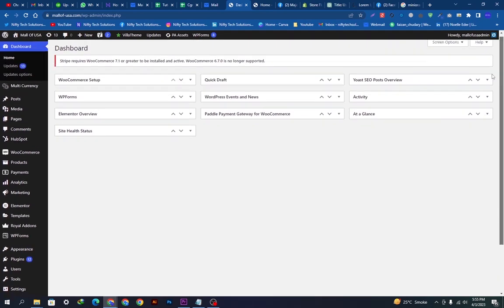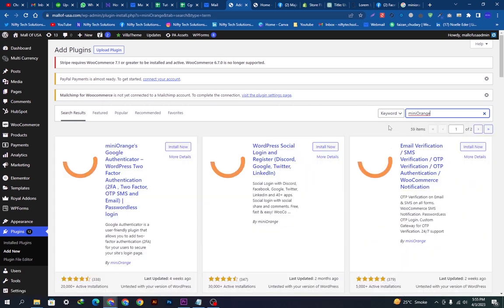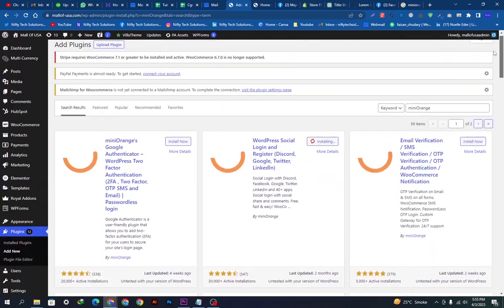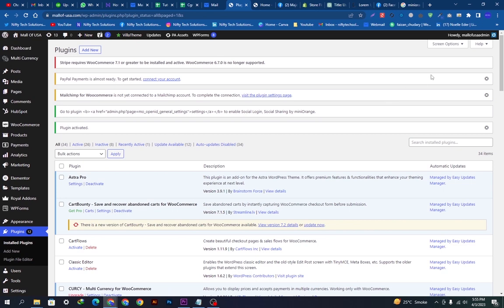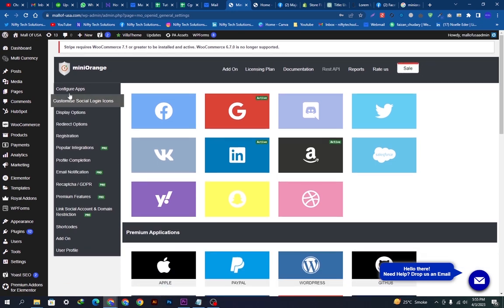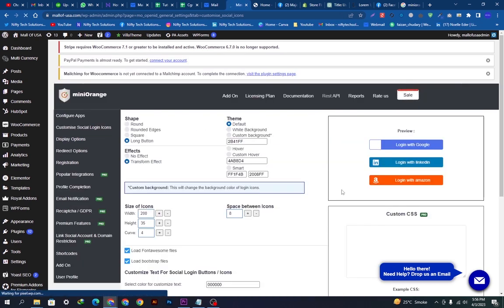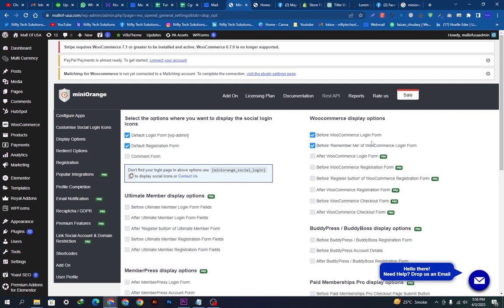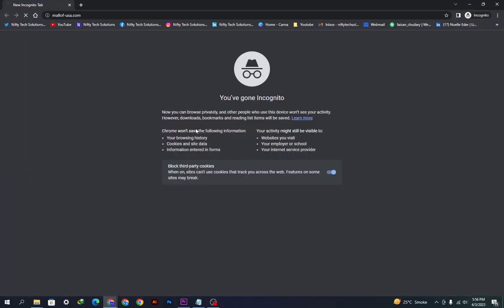How to Add Social Login in Woocommerce (EASY)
How to Add Social Login in Woocommerc. Do you want your customers to be able to sign in with their social media accounts when they check out from your store? If you’re like most store owners, you probably want to add social login to your Woocommerce checkout process.

In this video, I’ll show you how easy it is to add social login to your Woocommerce checkout process. I’ll also show you how to add social icons to your checkout form so your customers can easily sign in with their social media accounts. After watching this video, you’ll be ready to add social login to your Woocommerce checkout process!
How to Add Social Login in Woocommerc